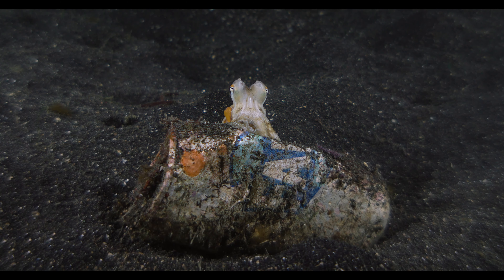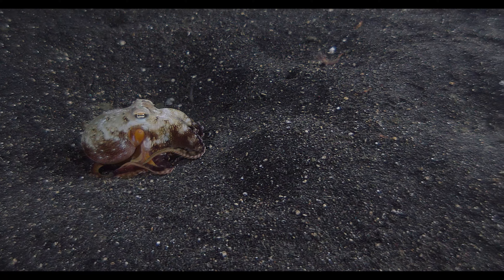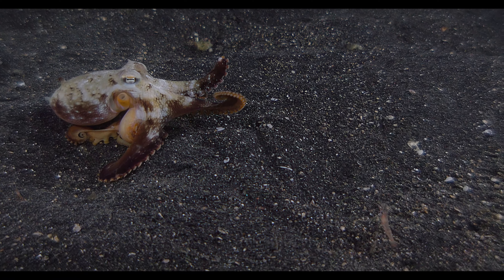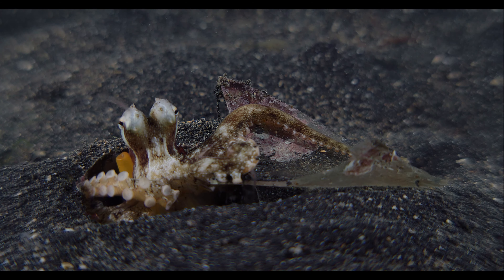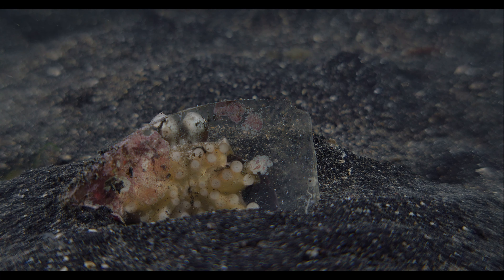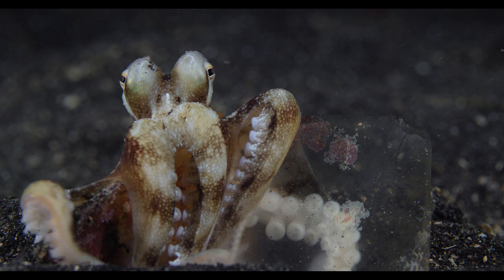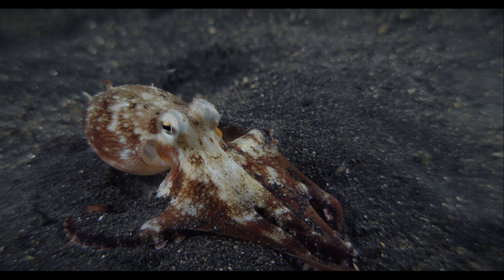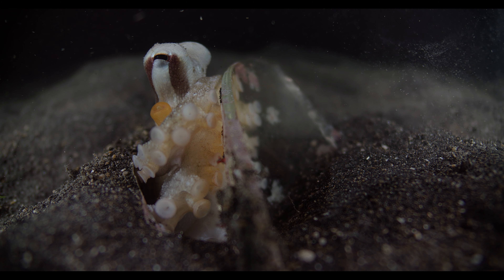Coconut Octopus 🐙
Diving in the Lembeh muck, we come across one of our favorite creatures: the coconut octopus.  At first, he is not sure about our intentions, but soon he becomes our friend.